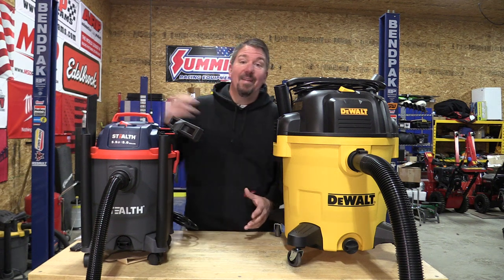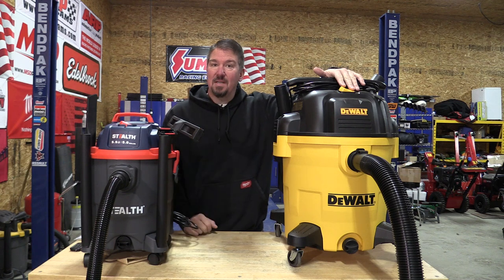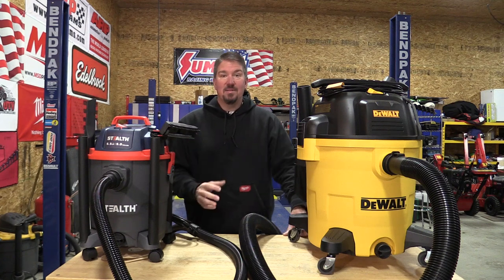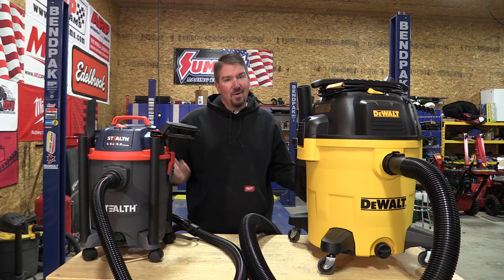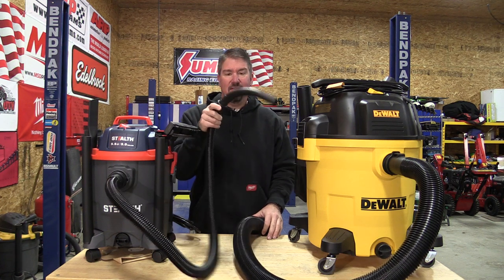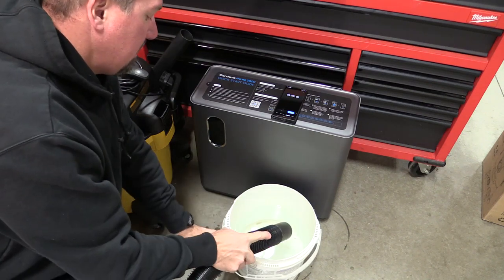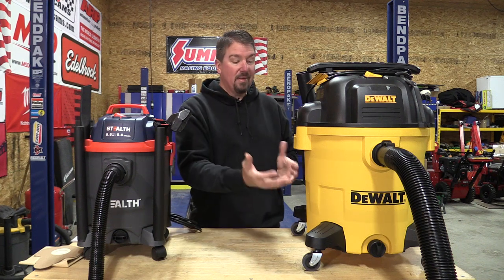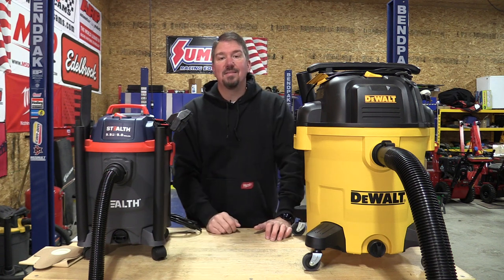$90 Stealth 5.5 Hp vs $140 DEWALT Stealth Sonic 5.5 HP Wet Dry Vacuum Part 1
→ Stealth ECV05P1 3-in-1 Wet-Dry Vacuum Cleaner, 5 Gallon 5.5 Peak HP, Portable Shop Vacuum with Blower, 1-1/4 inch Hose
→ DEWALT Stealth Sonic 12-Gallons 5.5-HP Corded Wet/Dry Shop Vacuum
Most are going to think this is an apple vs orange tool battle, but in many ways, these two vacuums are very similar.  They are both made by the same company and both share the same HP rating.  The big difference here is the sizes.

So when we ran some tests on these models we figured in many ways the smaller model might not match up to the larger, and in some cases that is right.  But when we looked at power consumption, the smaller model was actually consuming more power by over 10%.  That seems odd!

The prices on these two models are significantly different, but are they far enough apart that anyone looking for a wet-dry vac would bat an eye at the upgrade to the DEWALT?  That is something I need to know from you!